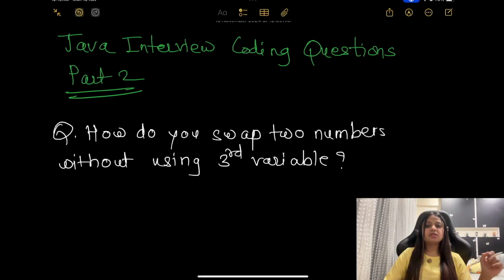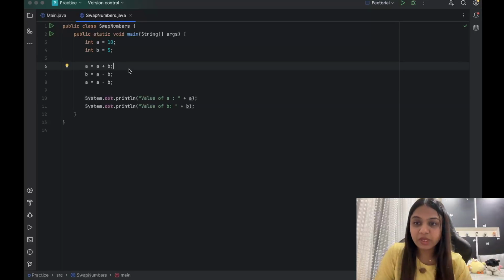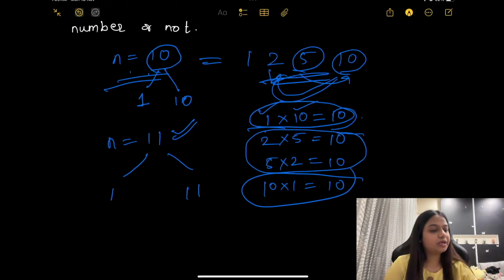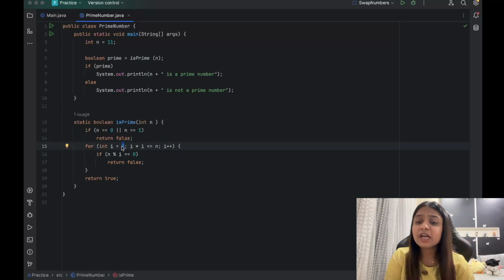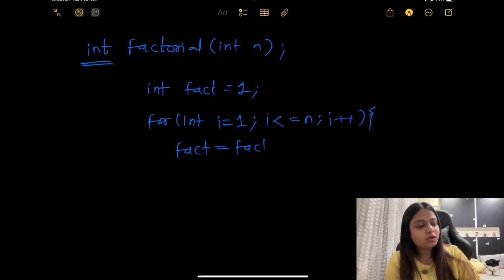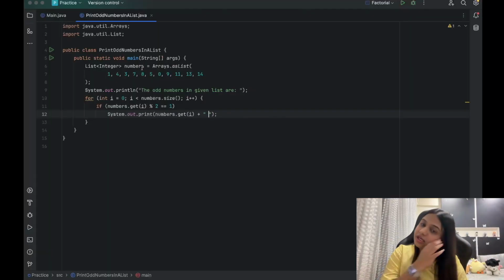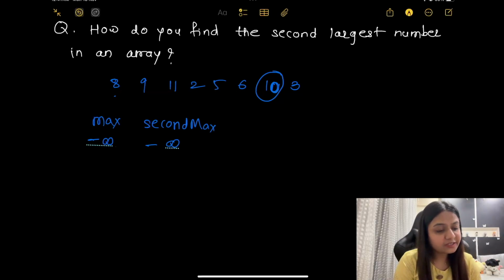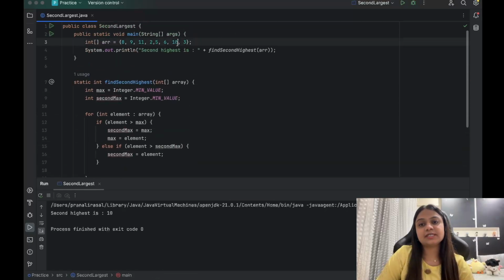Core Java Coding Interview Questions and Answers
This video covers most commonly asked java coding interview questions and answers.
If you want to watch the first part of the video and look at few more coding questions asked in an interview, then click here -

If you want to skip to a particular questions, here are the chapters:

0:00 - Introduction
0:21 - Swap two numbers without third variable
2:33 - Check number is prime or not
6:39 - Calculate factorial of a number
8:56 - Print odd numbers in a list
10:10 - Find second largest element in an array